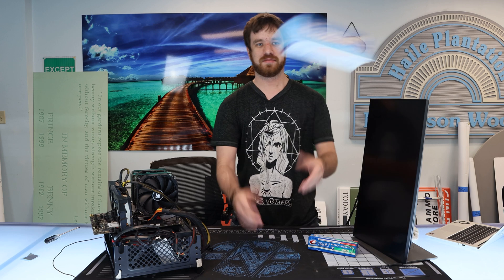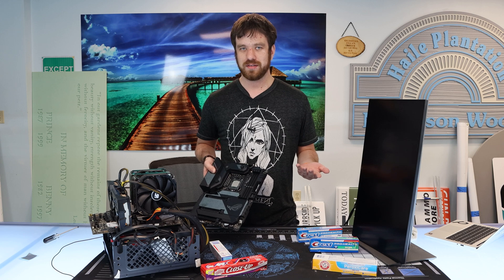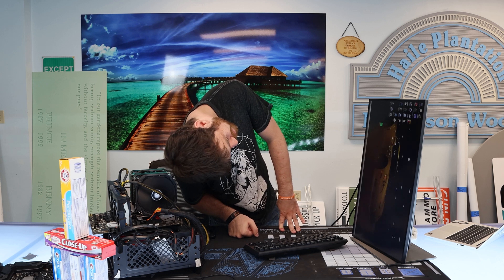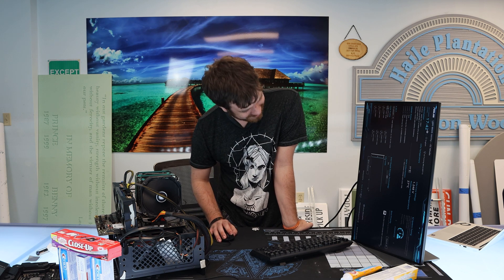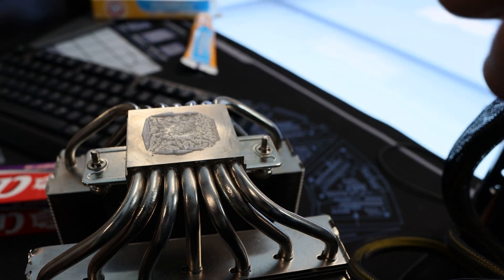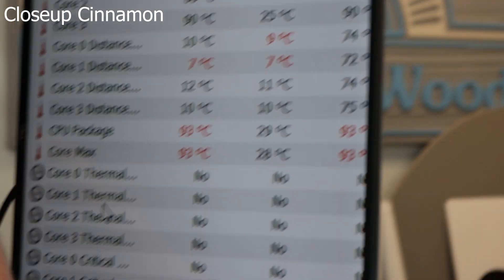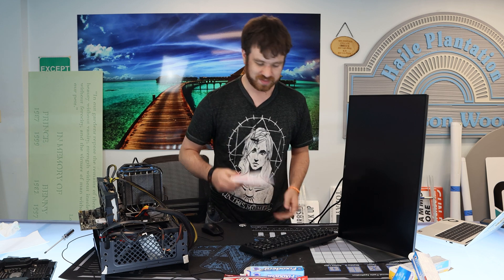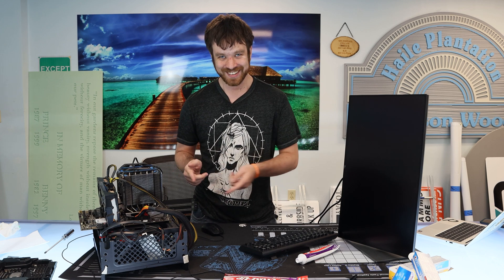The Toothpaste THERMAL ROYALE (Toothpaste as Thermal Paste?!)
Can you use toothpaste as thermal paste? the answer might surprise you.

system specs
asus z170
intel 6700k
r9 fury
8gb ram